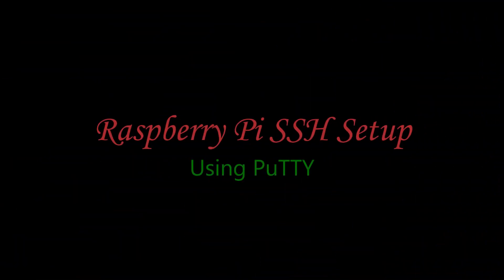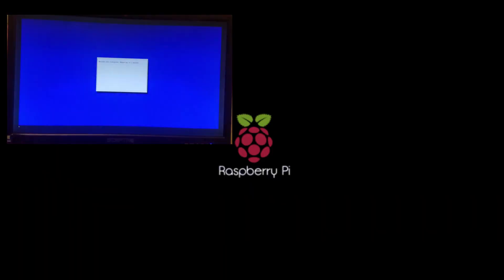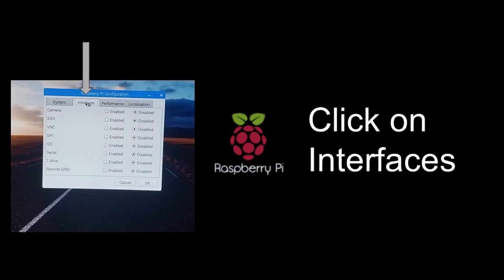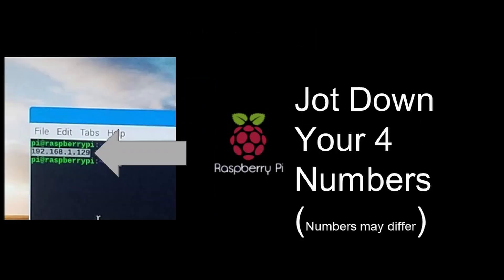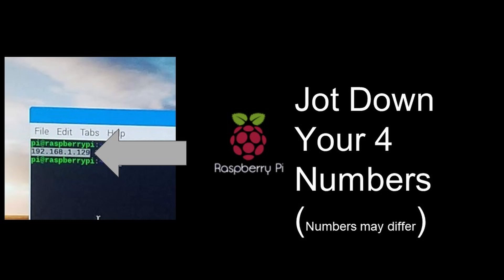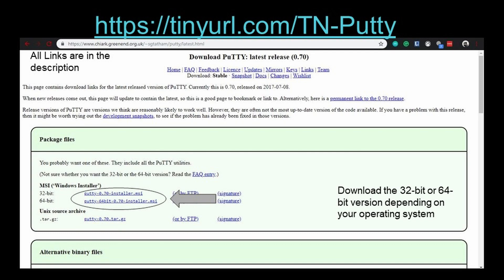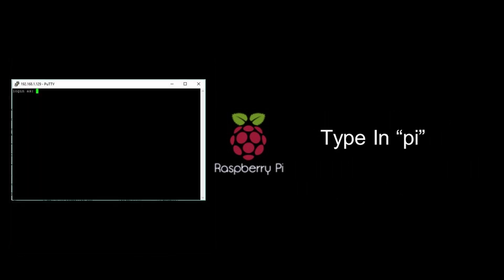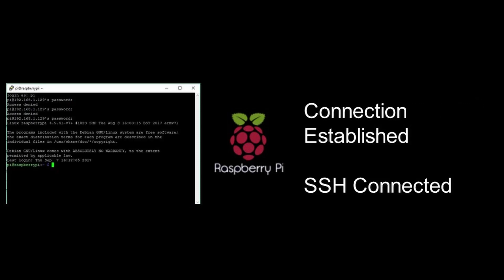Raspberry Pi SSH Setup Tutorial - Windows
In this video, I will show you how to set up an SSH connection between a Raspberry Pi and a windows machine using PuTTY.

Thanks,
Tech Notebook